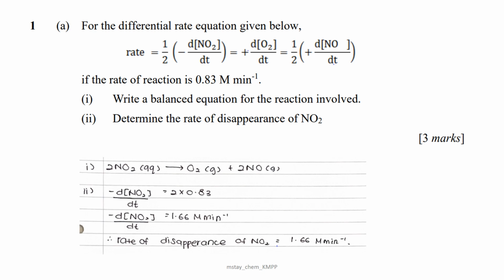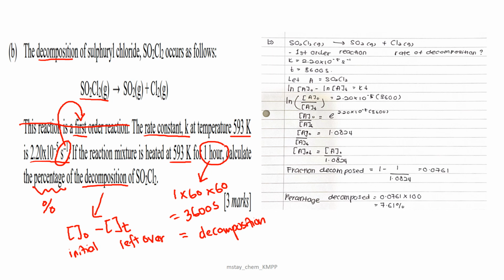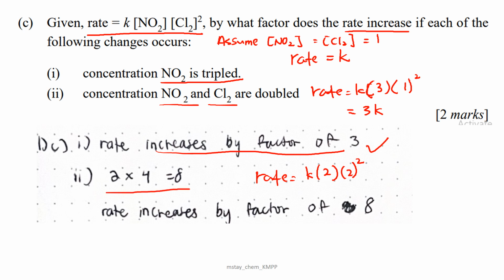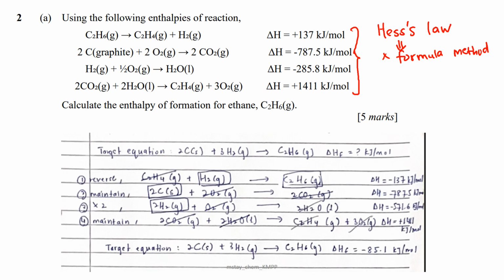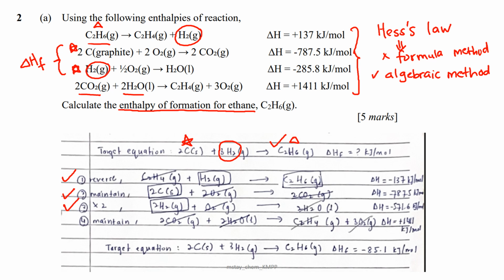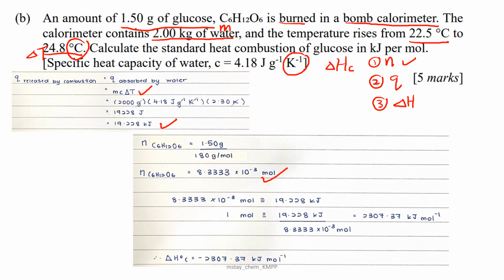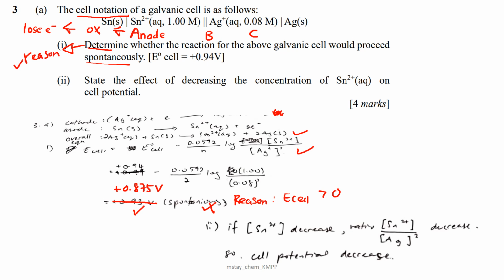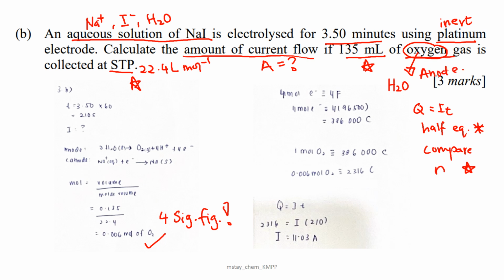Bengkel Pecutan 2.0 Slot 1 SK025 24/25 Physical Chemistry - Q1-3